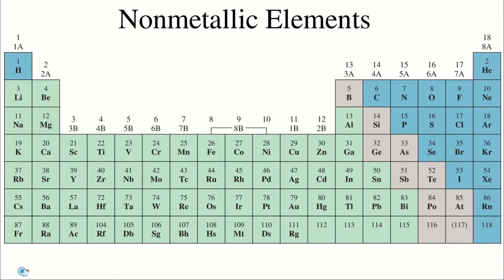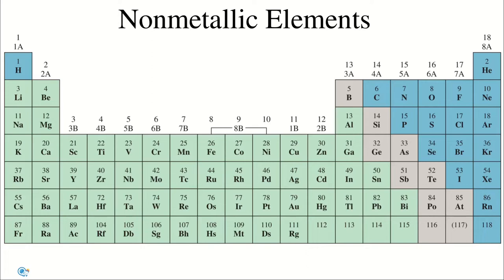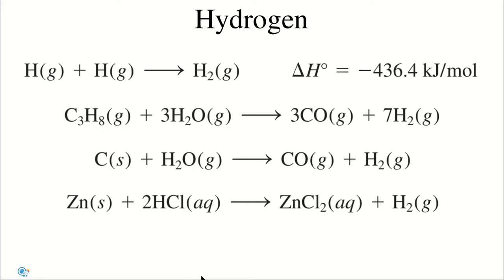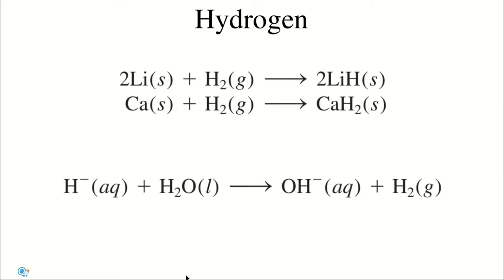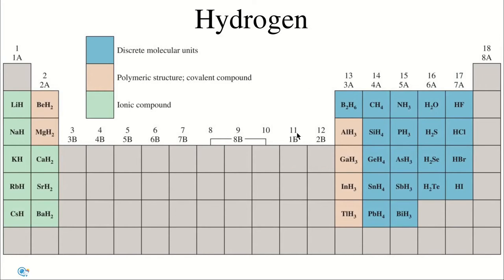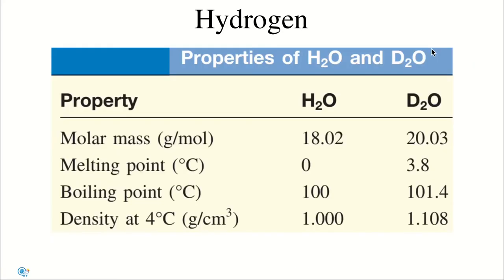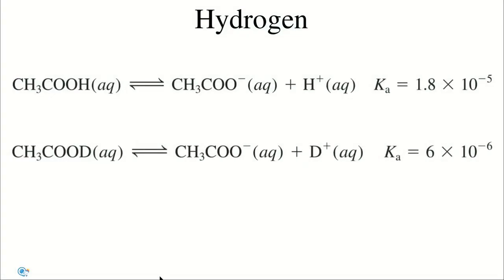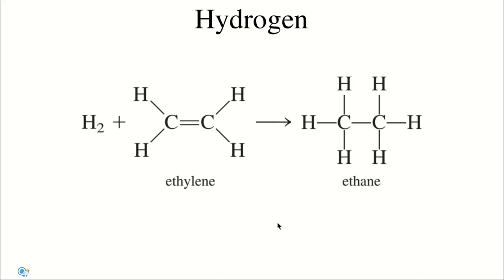Nonmetallic Elements. Hydrogen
This is a small lecture about nonmetallic elements and hydrogen